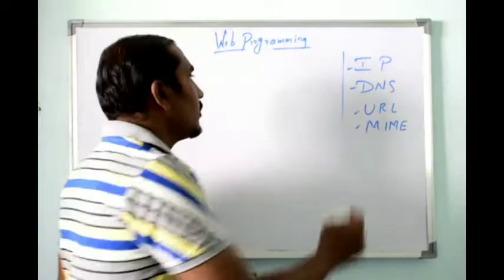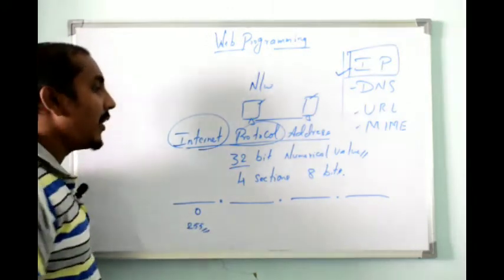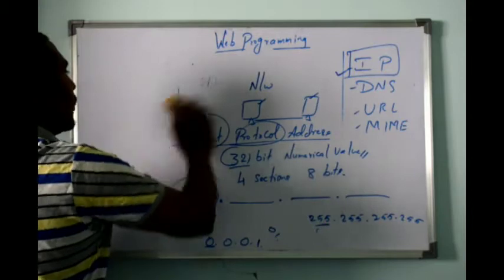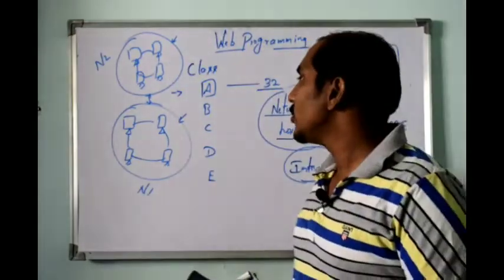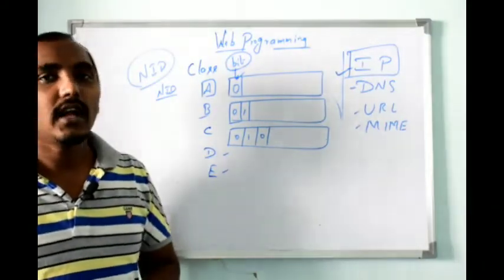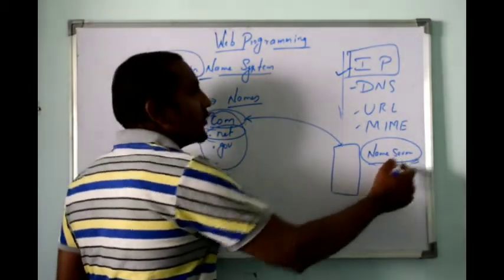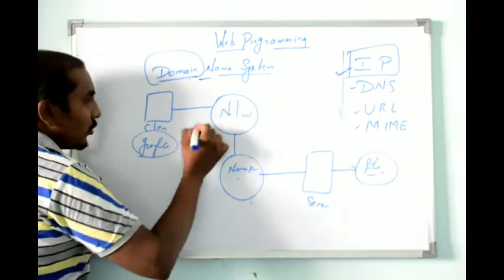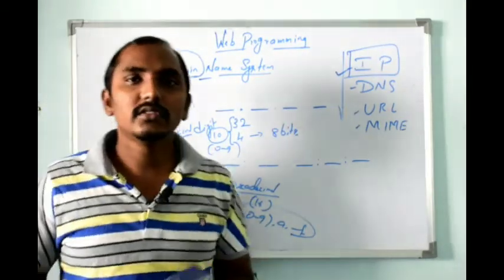Web Programming Chapter 1(Part 1)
BSc Computer Science 6th Sem BNU